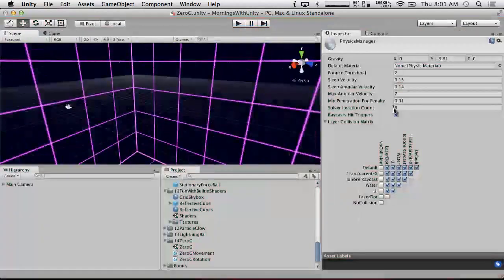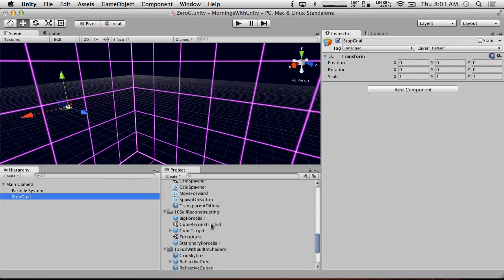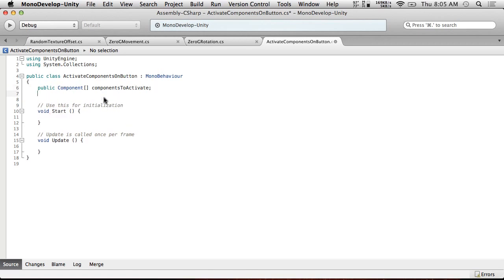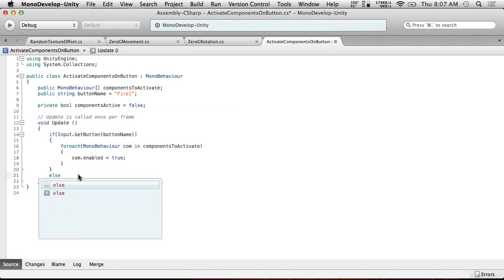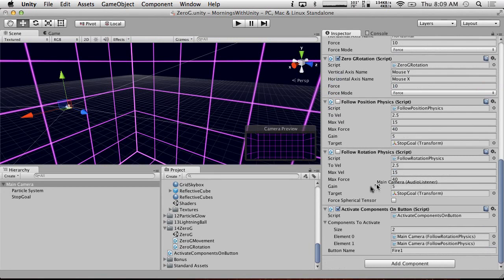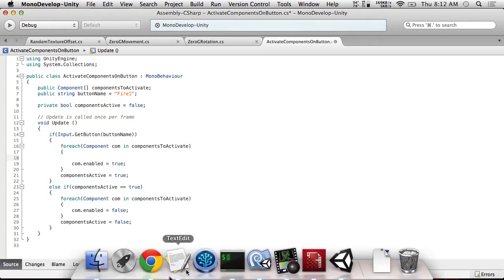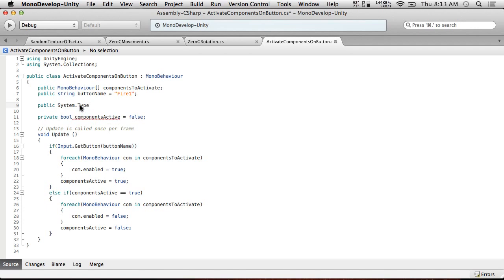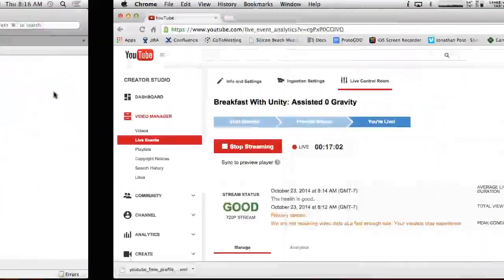Breakfast With Unity: Assisted 0 Gravity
CLICK SHOW MORE FOR FILES AND INFO! We make a couple of systems to assist the player in maneuvering in 0 G, while still functioning as a 0 G physics simulation, using some scripts we already have written!